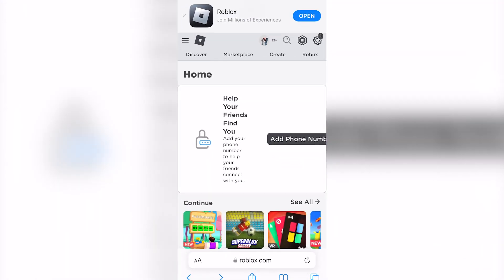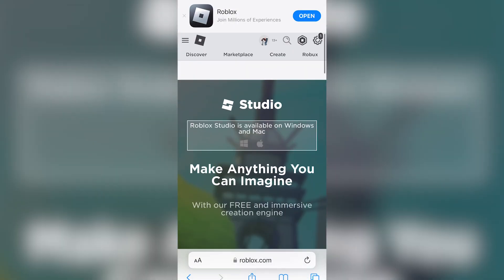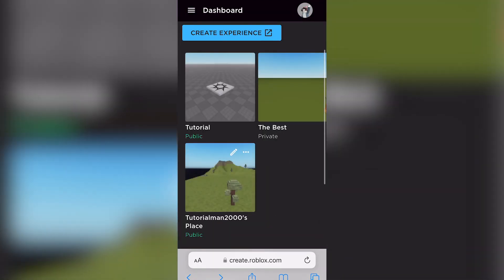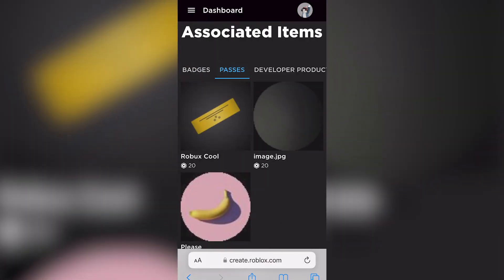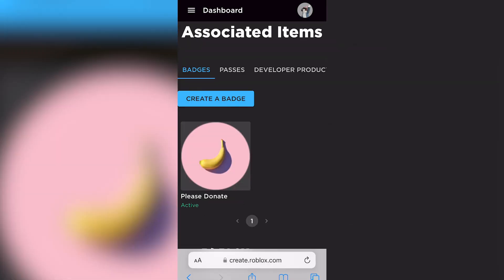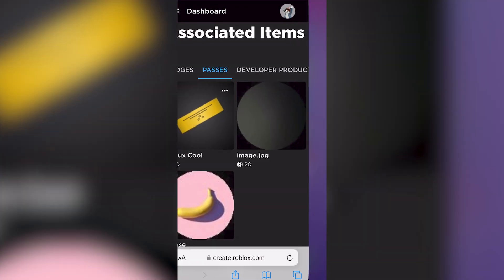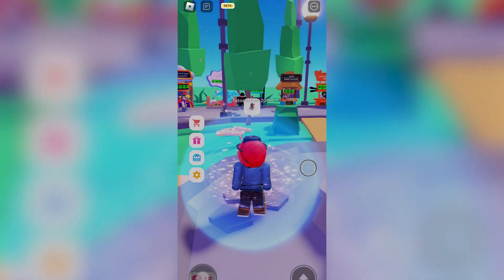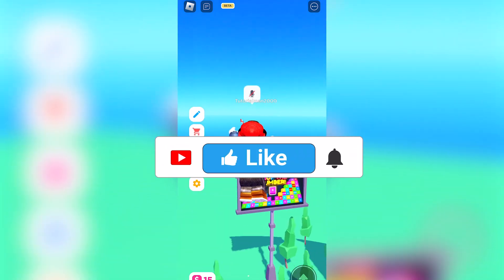How to Get Donation Button on Pls Donate Mobile (2024)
In this video we show you How to Get Donation Button on Pls Donate Mobile. If you want to know How to Get Donation Button on Pls Donate Mobile then this is the perfect tutorial for you.